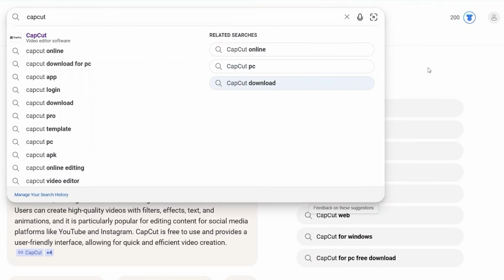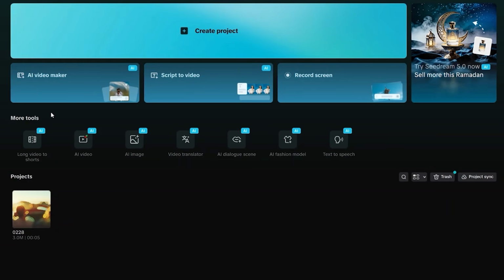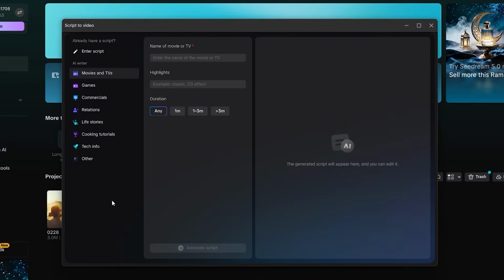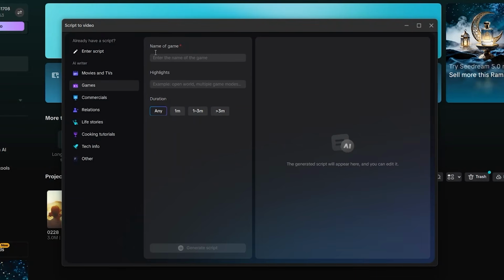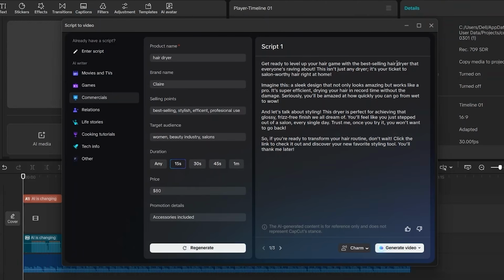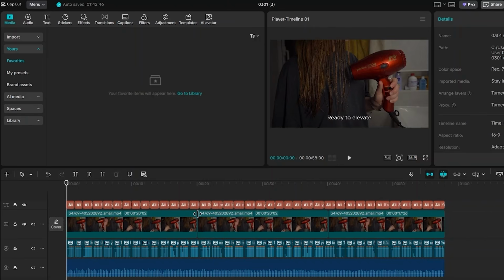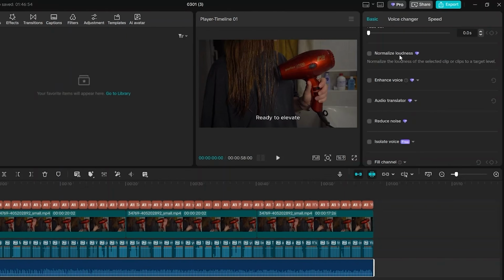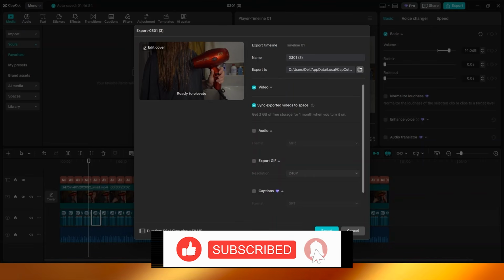CapCut Script to Video Tutorial – Complete AI Guide for Desktop 2026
Learn how to use CapCut's Script to Video feature on desktop in this full AI tutorial for 2026! Discover how to transform a simple written script into a fully edited, high-retention video complete with auto-matched footage, AI voiceover, and synced captions—completely free. From navigating the new 2026 CapCut PC interface to choosing between Smart Generation and manual material selection, fixing common missing footage errors, and perfecting your auto-caption and voiceover sync—this video covers every step so you never have to manually hunt for stock footage again. Perfect for content creators, YouTubers, and small business owners looking to produce polished, professional videos faster than ever—no video editing experience needed.

Learn how to create a full AI-generated video efficiently and for free using CapCut Desktop. This tutorial demonstrates how to use CapCut's script-to-video feature to automatically find and insert relevant stock footage, eliminating manual clip searching and editing. Discover how this powerful CapCut video editing tool can help you produce high-retention videos with artificial intelligence.